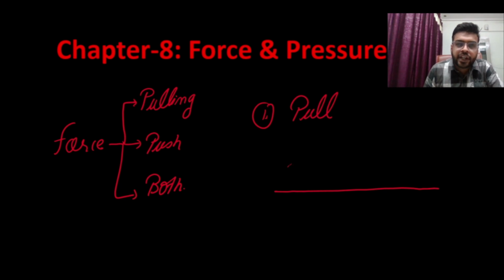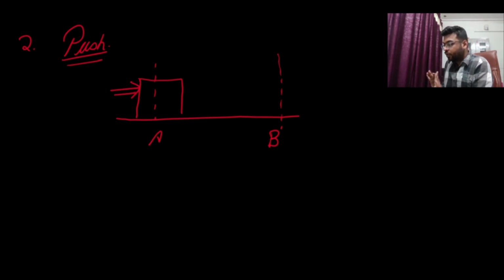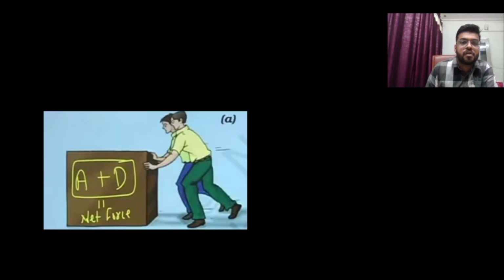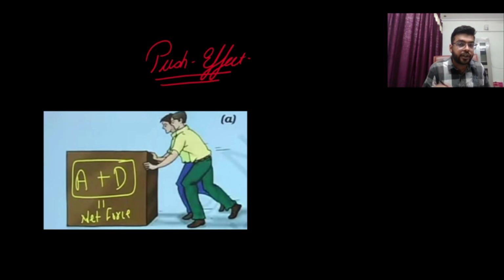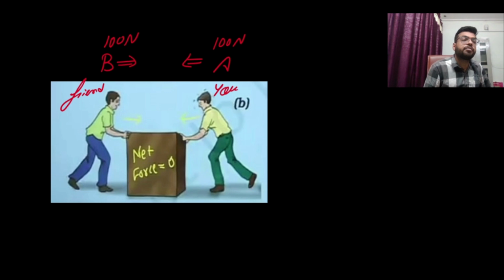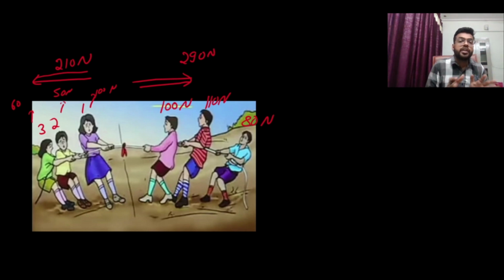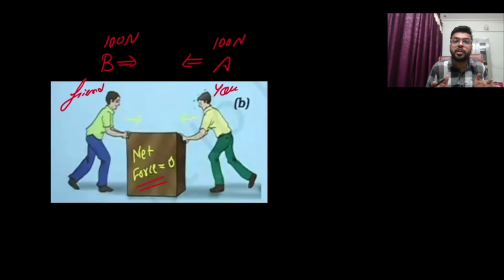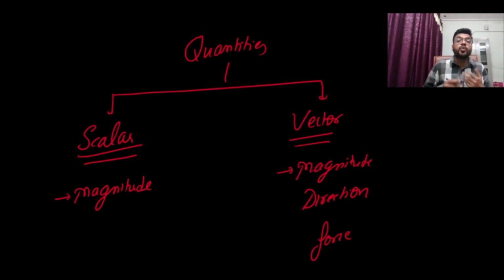BYJU's Demo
Daily Practice Session will be held for making you perfect till you get it.
Concept IQ believe in delivering Result. Inreturn we only want our viewers to attend this practice session regularly.
Do Share our Sessions as much as you can it definitely gonna boost our confidence to do more.

 In this Course we are going to cover all types of Aptitude and Reasoning Questions.
There is no hard and fast rule for solving Aptitude & Reasoning neither formulas are going to help much.

Just Practicing different types of questions and previous year papers is all we are doing in this Course. This Course is absolutely free and will definitely boost your preparation.